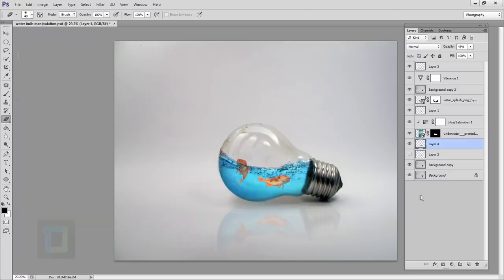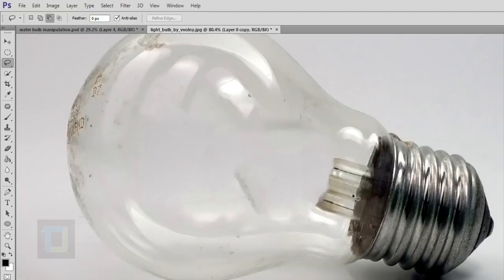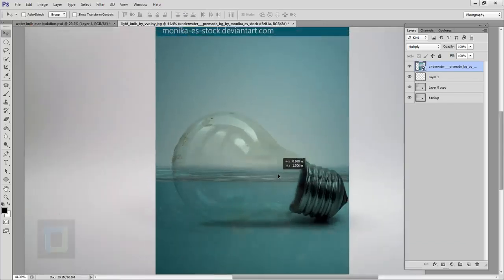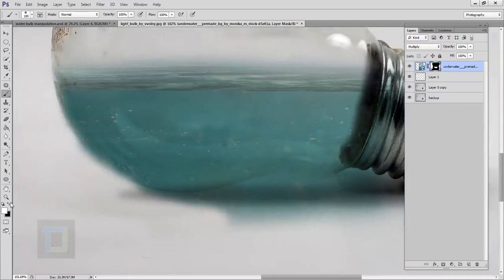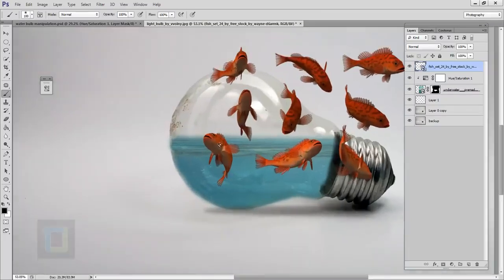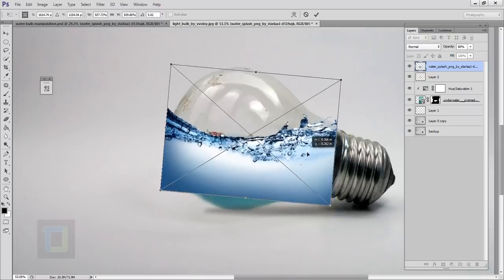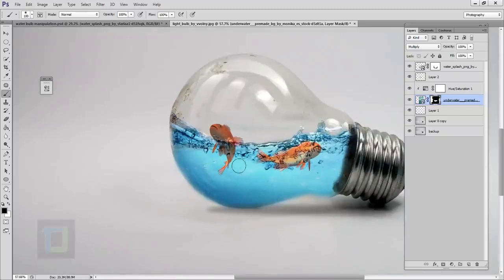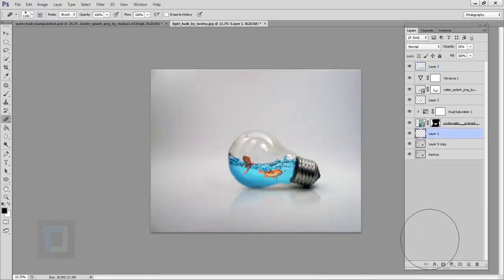Comment faire photoshop tutoriel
En savoir plus